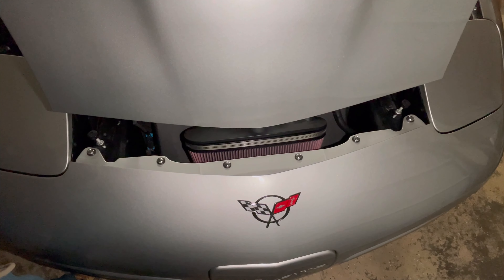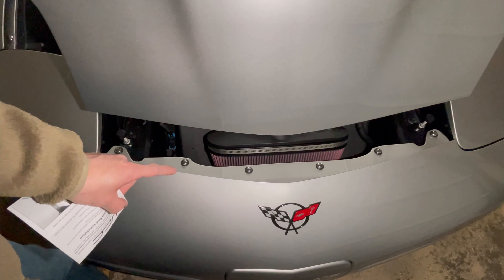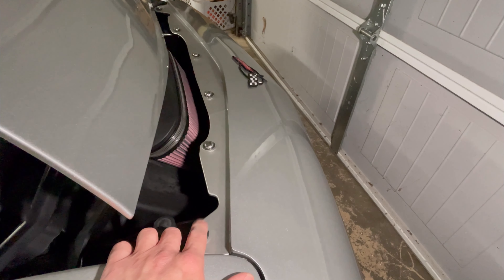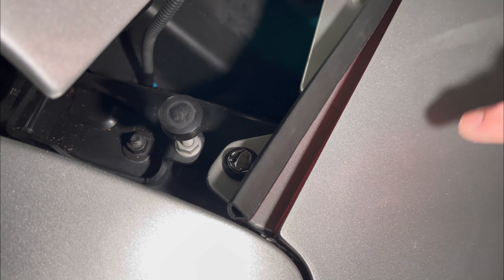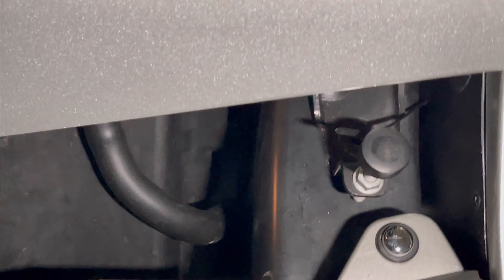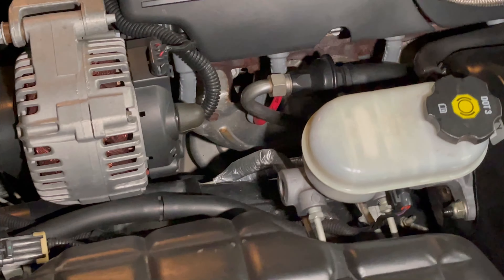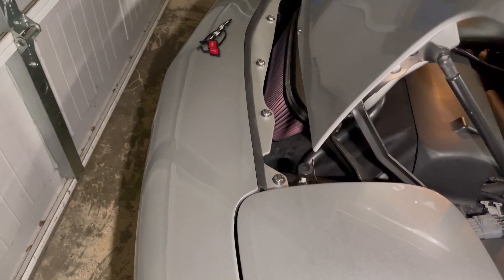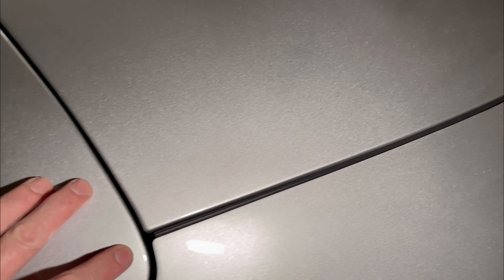Cheap & EASY Mod to keep your C5 Engine bay & Open Element Air Filter CLEAN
This is a simple weather strip seal that should have come from the factory. It will keep dirt & water out of your C5's engine bay and air filter. Its a cheap mod that works!

Link for seal: